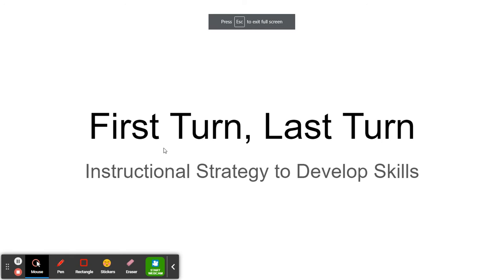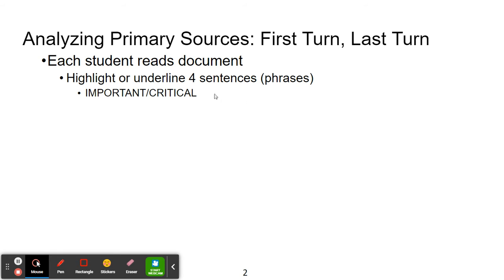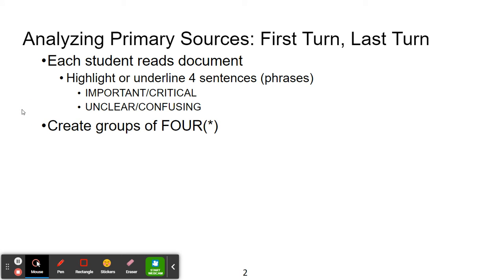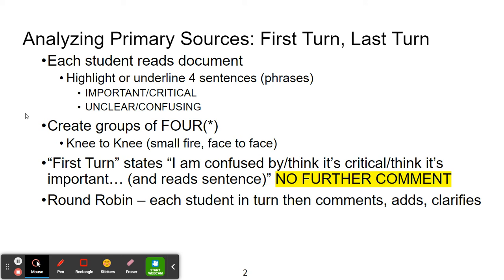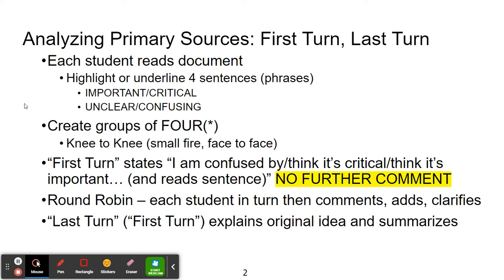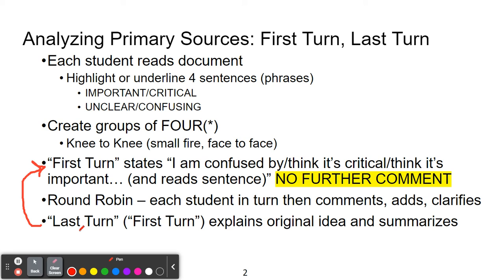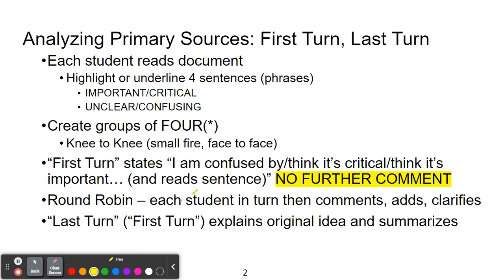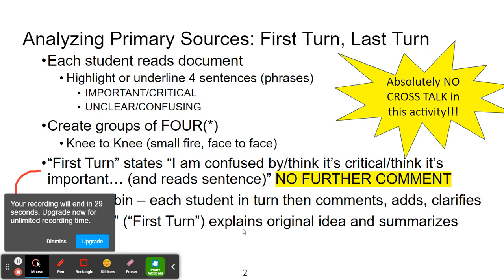First Turn Last Turn AP Euro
Tutorial on using this instructional strategy